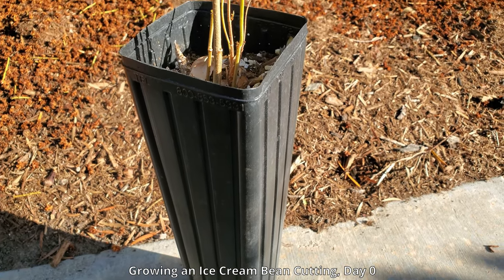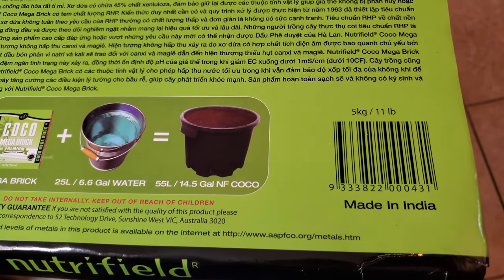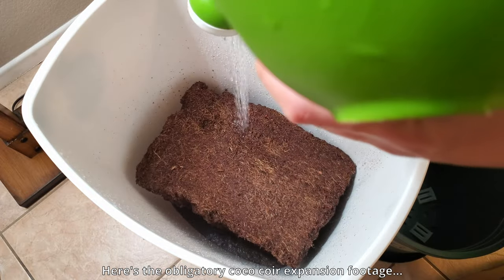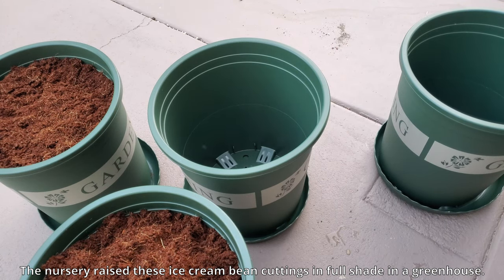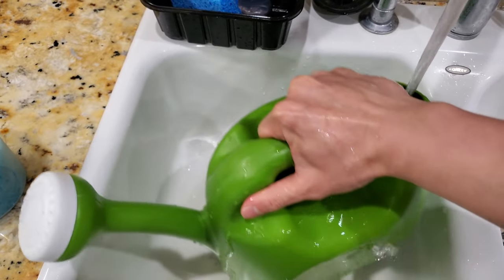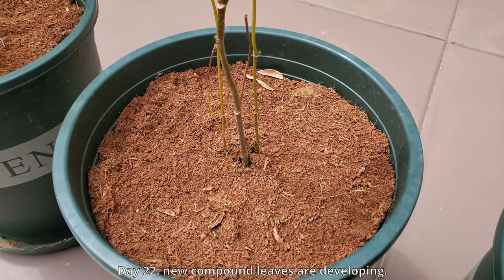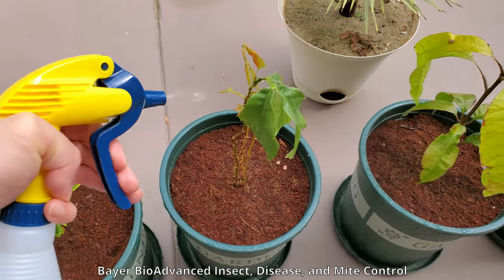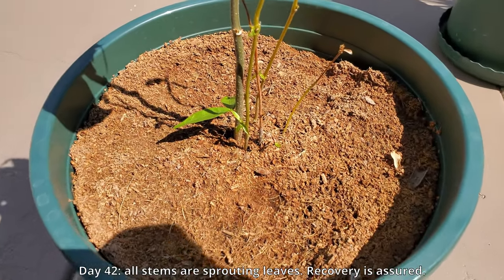Growing an Ice Cream Bean Cutting, Days 0-42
Inga edulis, known as ice cream-bean, joaquiniquil, cuaniquil, guama or guaba, is a fruit native to South America. It is in the mimosoid tribe of the legume family Fabaceae. Inga edulis has been cultivated as a fruit tree for millennia and is widely sold on the local South American marketplace, mainly for the sweet, succulent pulp surrounding the seeds. The white pulp (aril) is consumed raw as a sweet snack, though it is less nutritious than the seeds. Toxic compounds such as trypsin and chymotrypsin inhibitors contained in the seeds of Inga edulis are destroyed through cooking. The taste is described as resembling that of vanilla ice cream. Some varieties even possess a slight cinnamon flavor. The seeds are only edible when cooked and have a taste similar to that of chickpeas.

In this first episode I examine the state of the room system upon bringing it home from an exotic plant nursery, discuss the leaf burn that happened due to the transition from full shade to full sun, and observe how the recovery process is going in my new growing medium, coco coir.

Keep your arms clean from spider webs, sticky sap, dirt, and grime. These farming sleeves also protect your arms from bugs, scratches, and cut down on your suntan lotion consumption. Medium and below is for skinny arms. Order large and above for thick and muscular arms.